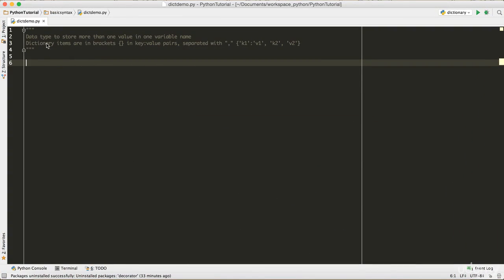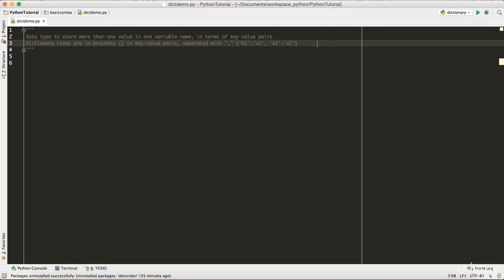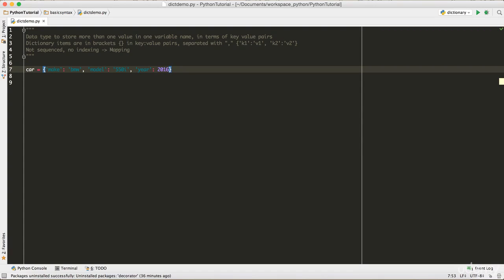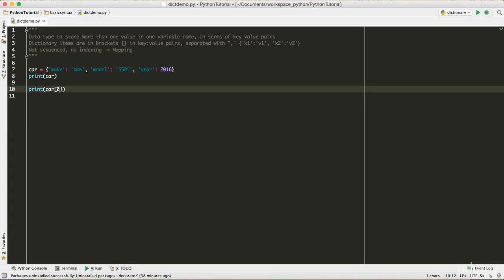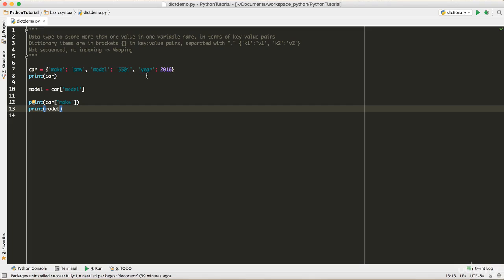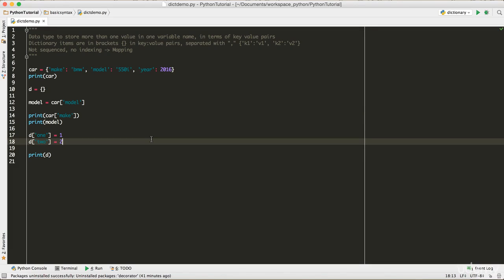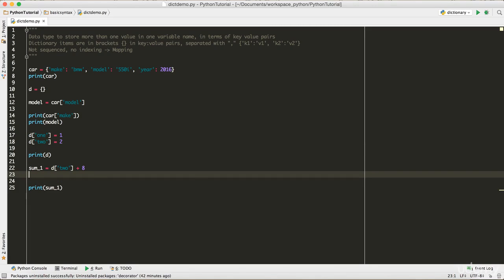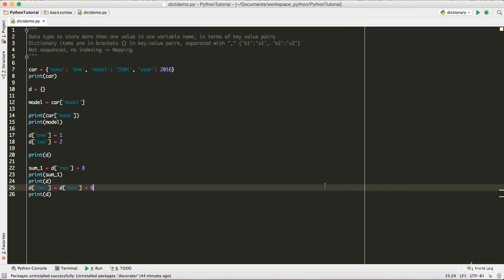Learn Python 3 From Scratch - Working With Dictionary